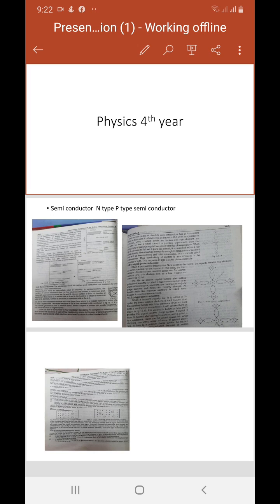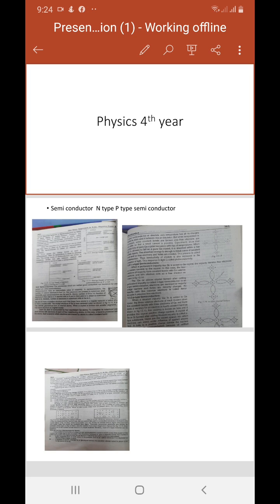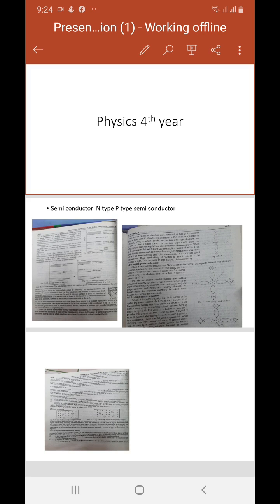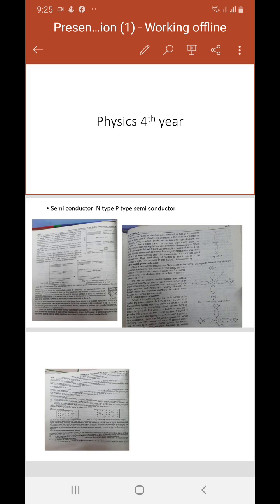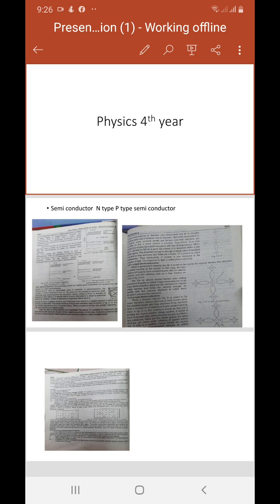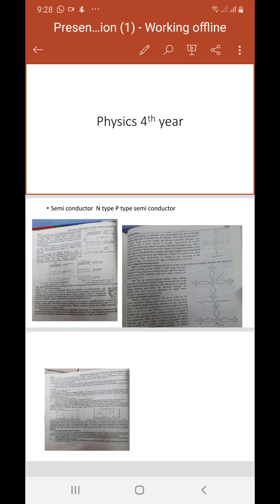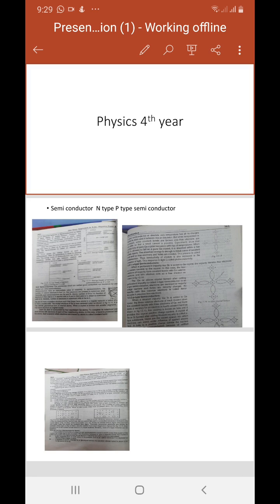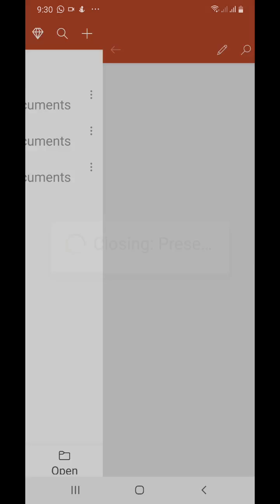Mrs. Firdous Akhter Lecture no.3 4th year